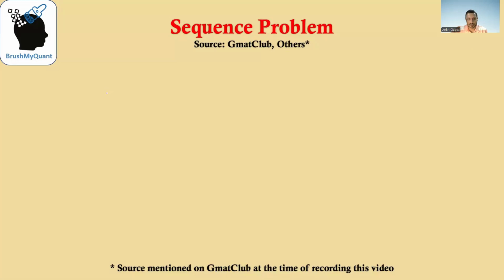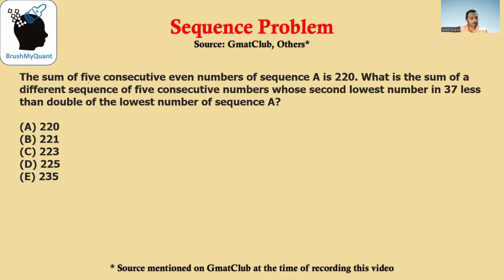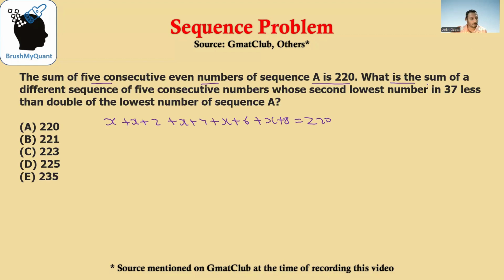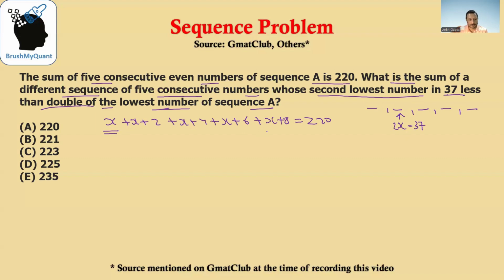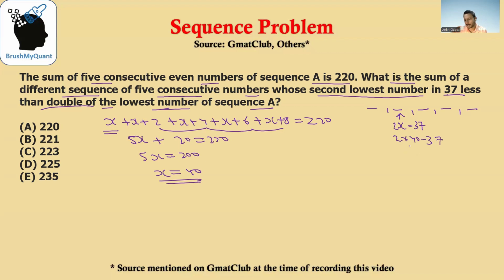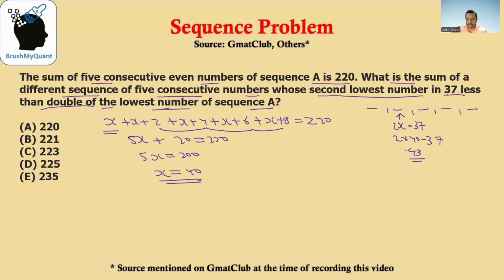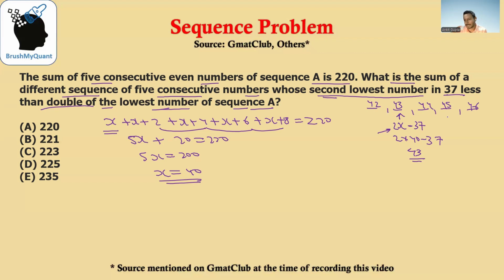🔢Sequence Problem involving Even and Odd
Learn how to Solve Sequence Problem

✨ TIMESTAMP ✨

0:05 - Problem Introduction
0:15 - Concept
0:30 - Solution walkthrough